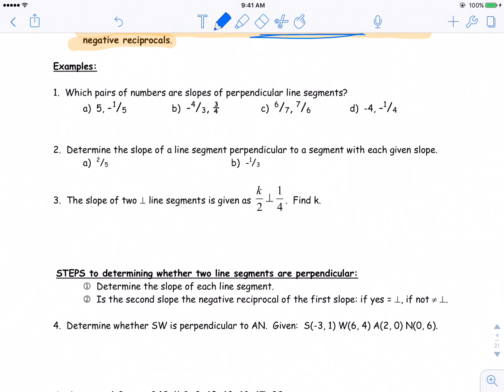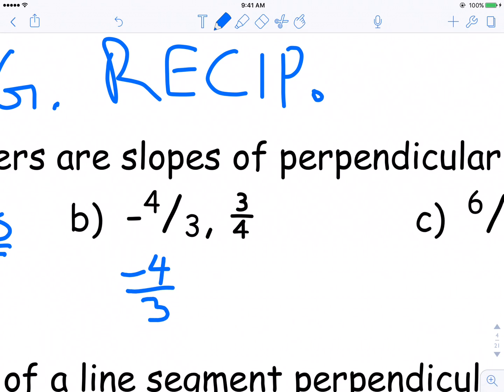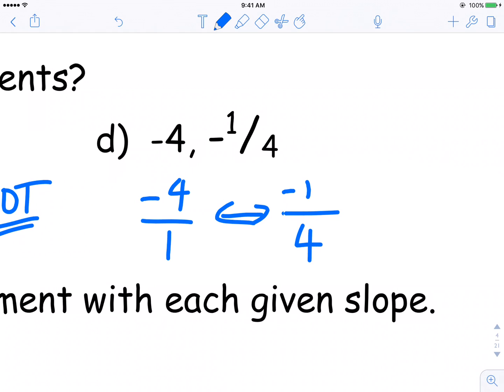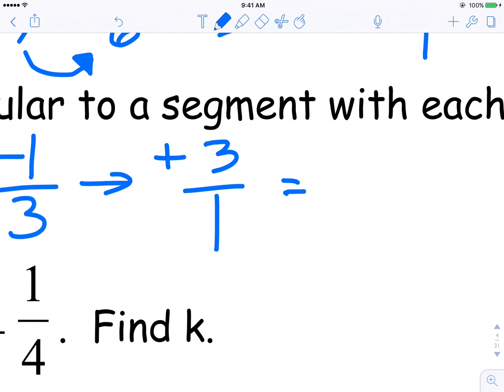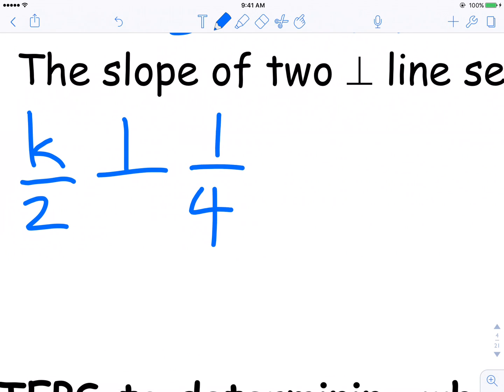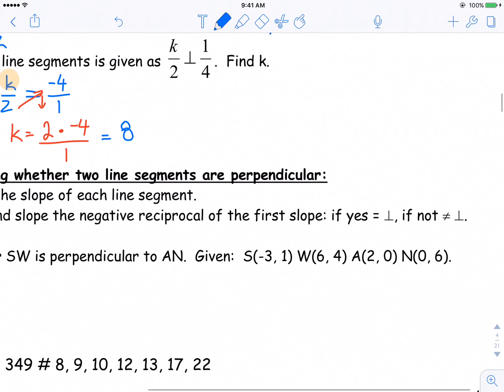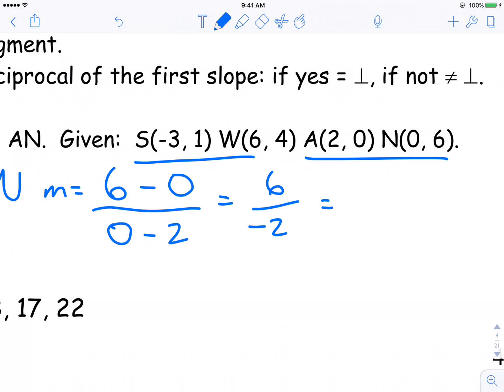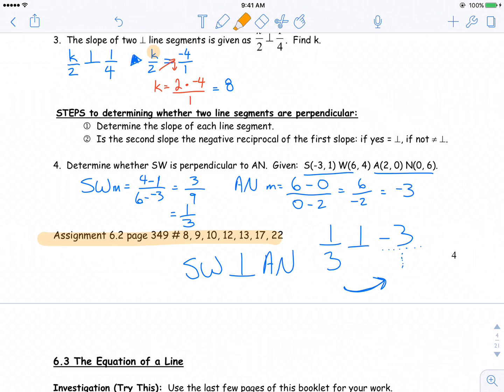FMP 10 6 2 Ex 2